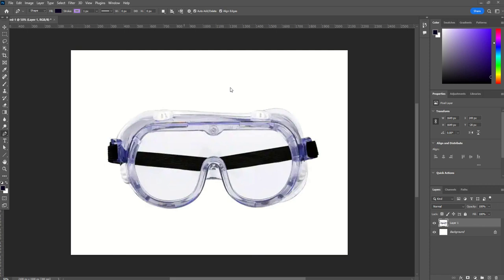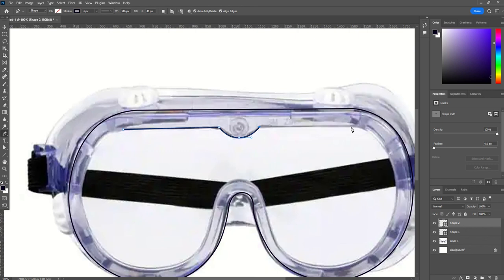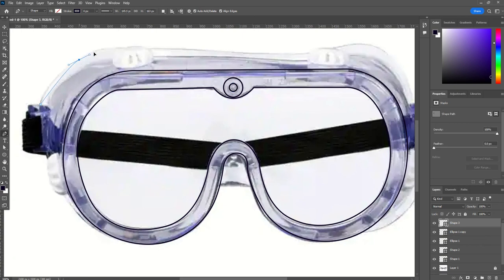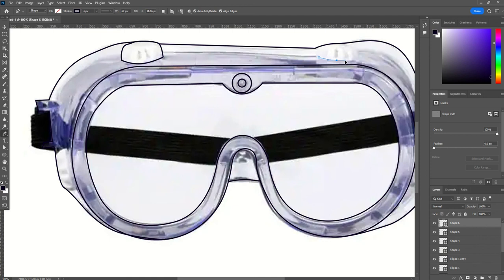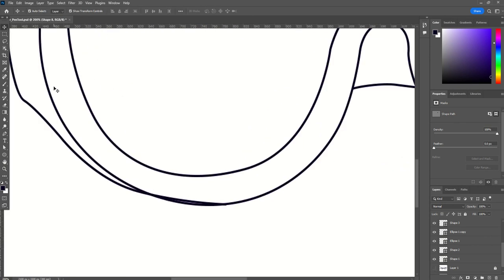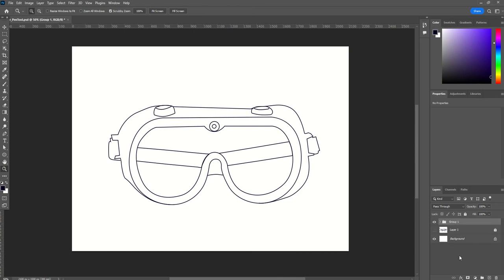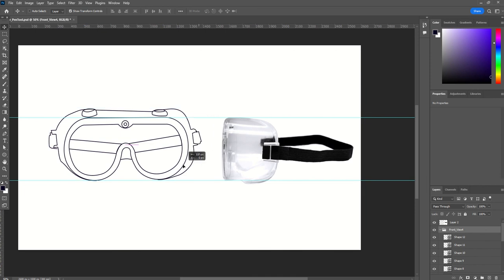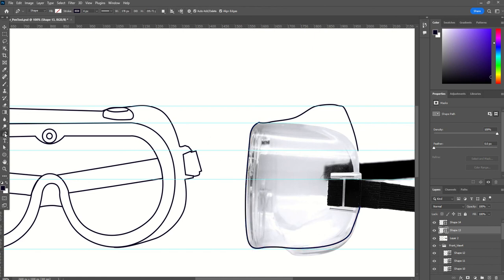PenTool- Photoshop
Photoshop crashed at the end, but this video gives a pretty good idea of using the tool to create clean drawings